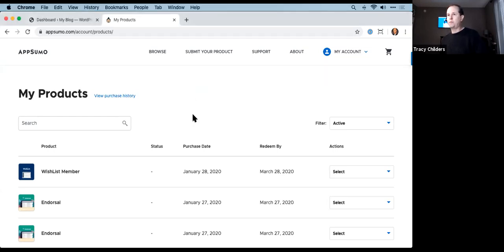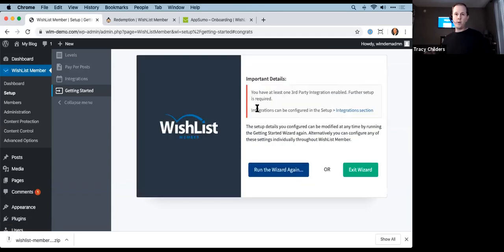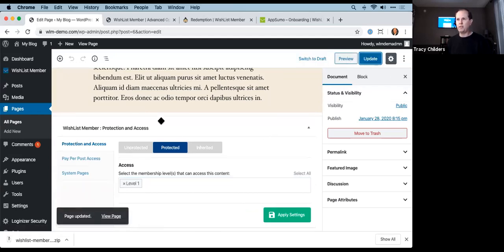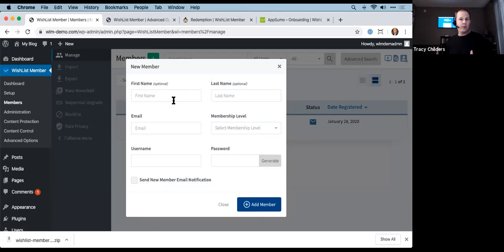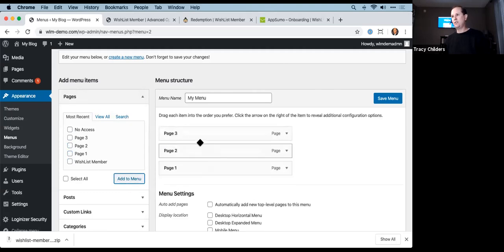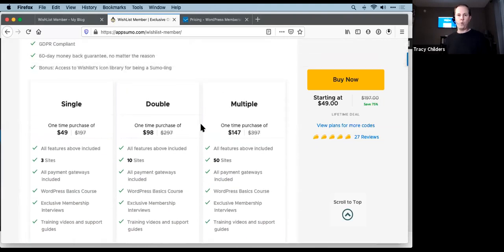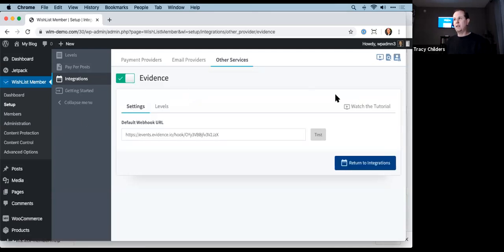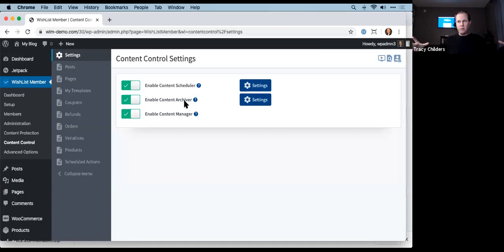Quickly and easily create a membership site in WordPress with WishList Member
WishList Member is a plugin that transforms any WordPress site into a full-fledged membership site with protected online content.

On this webinar, we sit down with the team from WishList Member to show you how their plugin allows you to create a membership site with an unlimited number of levels, each with its own unique access options, integrate your membership plans with payment providers, email providers, and more, and protect members-only online content and ensure proper access in a few simple clicks.